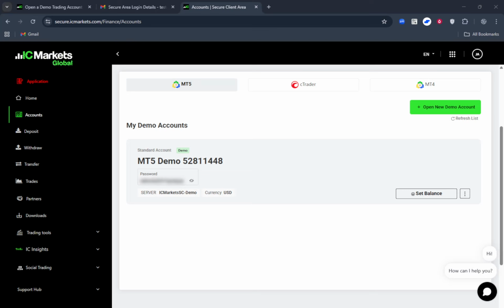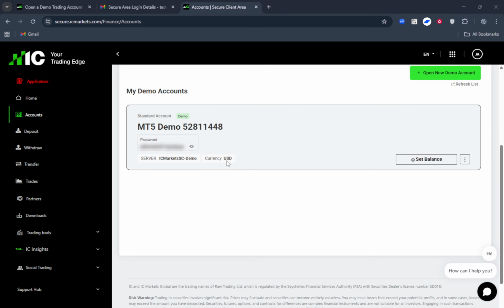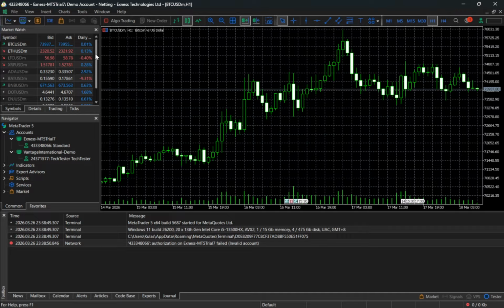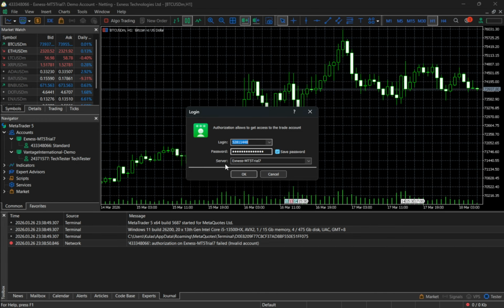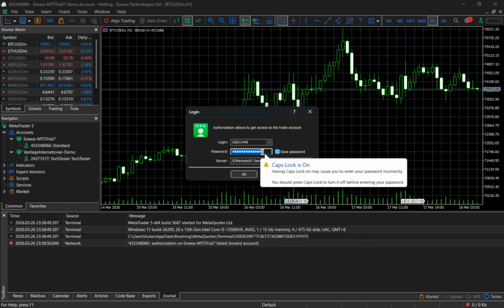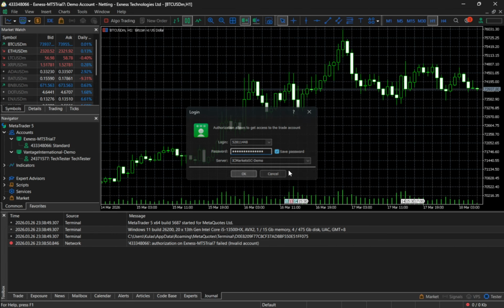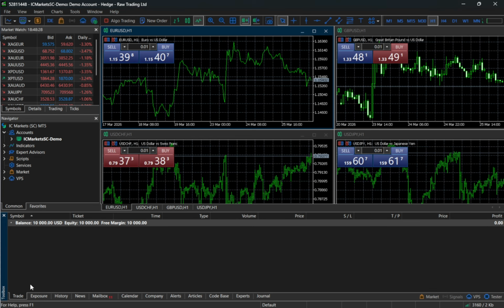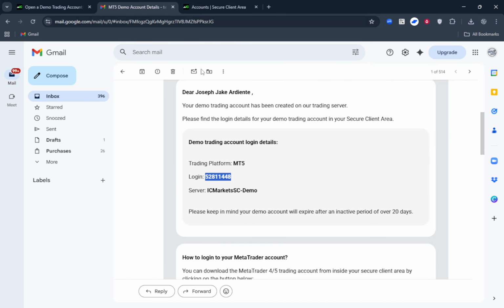How to Connect IC Markets to Metatrader 5 [2026 Full Guide]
How to Connect IC Markets to Metatrader 5

In this video, we show you exactly how to connect IC Markets to MetaTrader 5 to establish a high-performance trading environment with raw pricing connectivity. We explore the essential steps for linking your brokerage credentials with the MT5 terminal to ensure your account is synchronized and ready for live market execution.

Properly connecting your broker to MetaTrader 5 is vital for accessing deep liquidity and institutional-grade spreads. We focus on the importance of selecting the correct server and verifying your secure login details within the platform’s navigator, which allows for a stable and low-latency connection to the global markets across both desktop and mobile devices.

Technical Specs:
Software: IC Markets & MetaTrader 5; Feature: Integrations & API

How to Connect IC Markets to Metatrader 5, IC Markets, MetaTrader 5, MT5, Forex Trading, Broker Connection, IC Markets MT5, Trading Platform, MetaTrader Tutorial, Connect Broker, Raw Spread Account, Online Trading, MT5 Setup, Trading Integration, Financial Markets